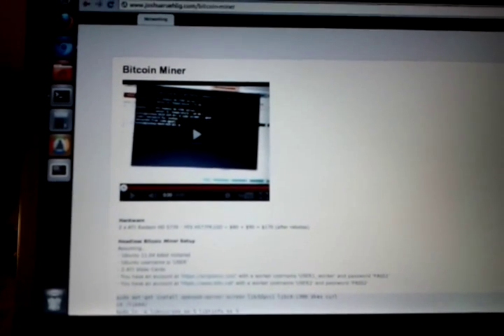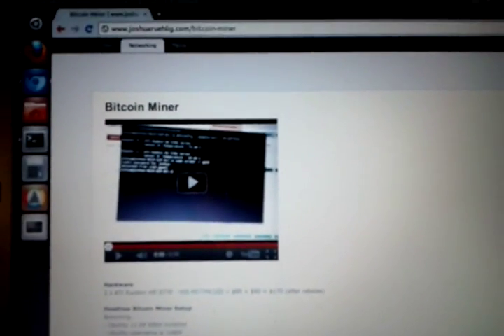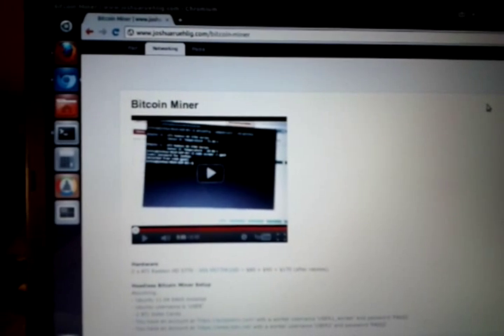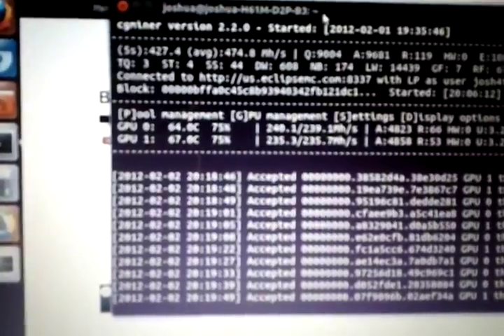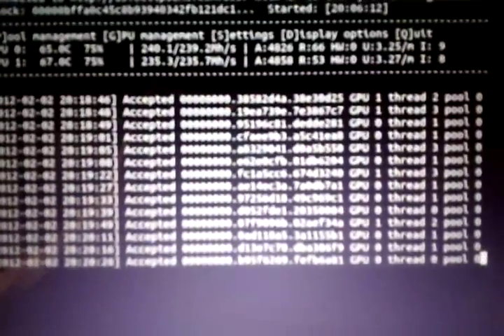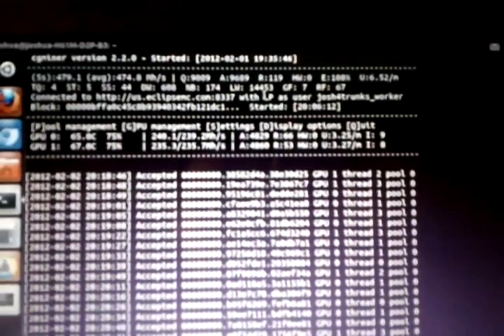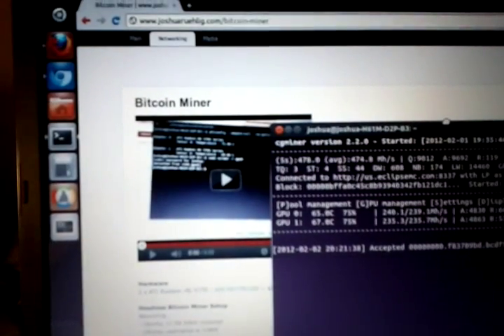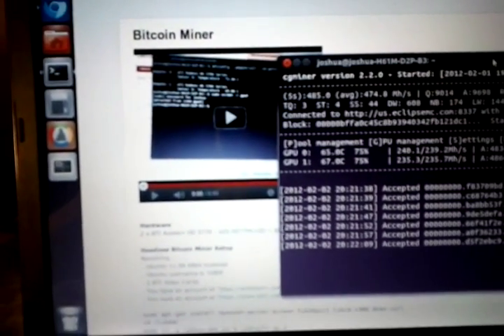(Update) Headless Bitcoin Miner - CGMiner